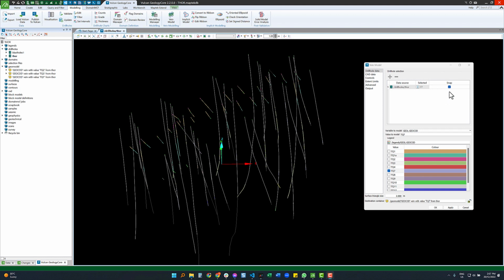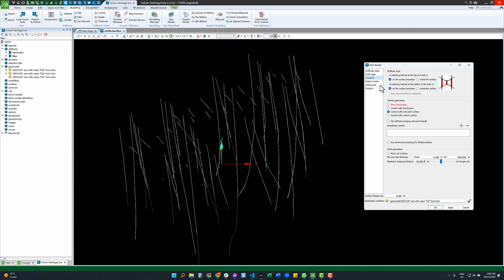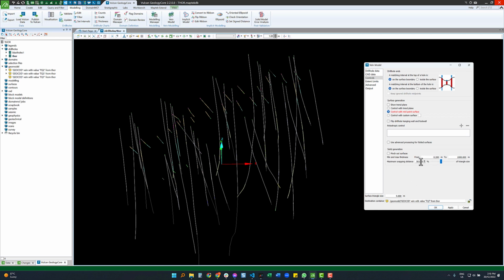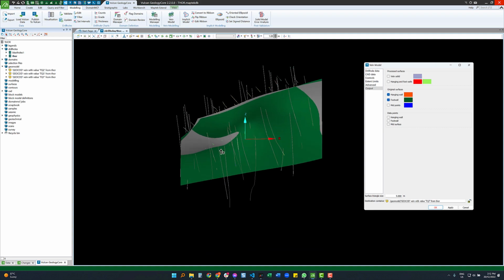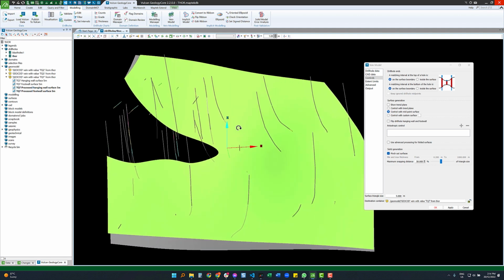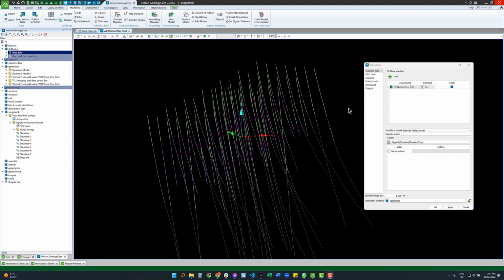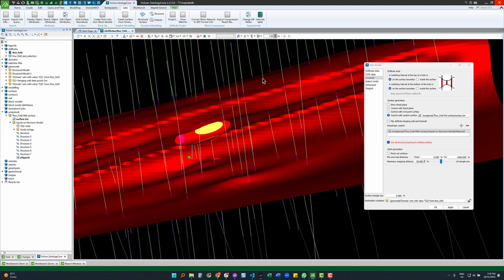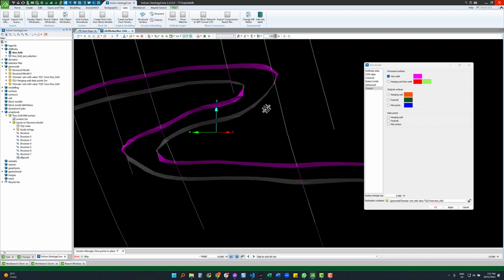Simplify your modelling process - Vein Modeller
Once you're happy with the way your drillholes are domained, you can use those domains to create a vein model in GeologyCore. See how to select drillhole CAD data, set legends, and work with CAD data, action planes and controls such as relimiting in the Vein Modeller.